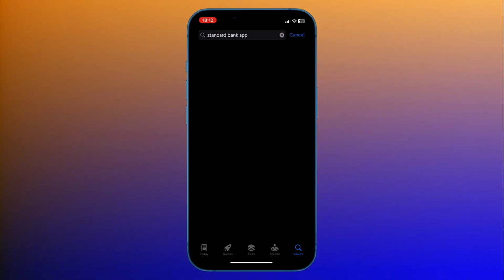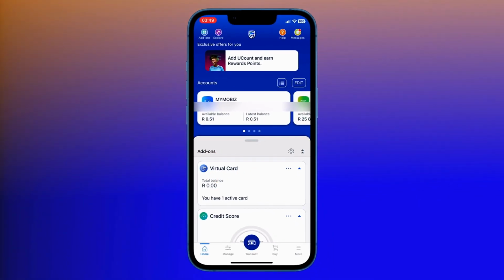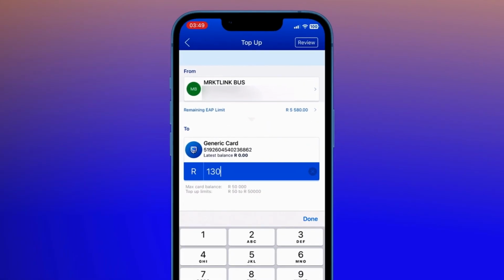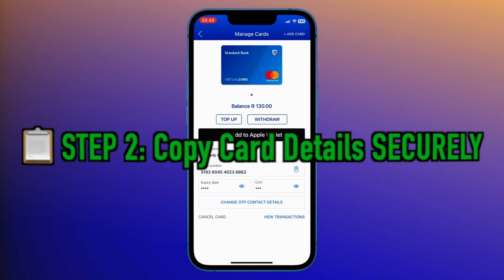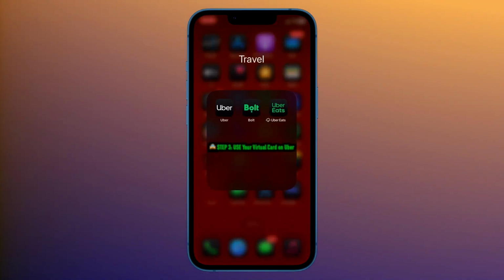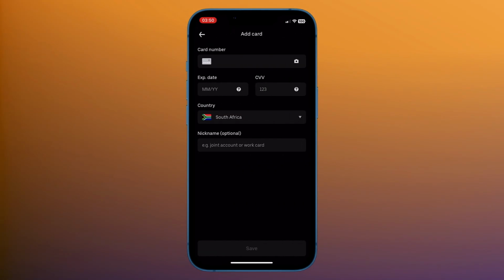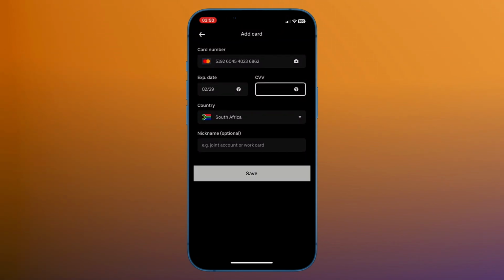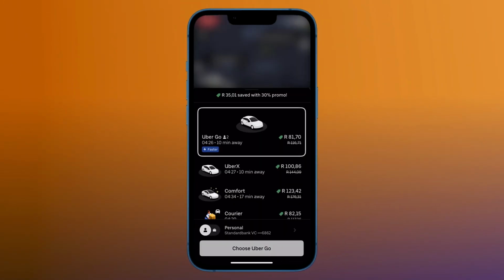"Avoid Card Fraud! 🚨 Standard Bank Virtual Card Setup Guide for 2025"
💳 Learn how to set up your Standard Bank Virtual Card for safe online payments!

This step-by-step tutorial will guide you through creating, topping up, and using your Standard Bank Virtual Card to shop safely online or pay for rides like Uber. 🚗💨

By the end of this video, you'll know:
✔️ How to create a Standard Bank Virtual Card in minutes
✔️ How to top up and manage your card securely
✔️ Why virtual cards are safer than physical cards 🔒
✔️ How to use it for online shopping, subscriptions, and transport apps

📍 Perfect For:

Takealot, Amazon & online stores 🛍️

Netflix, Spotify & subscription services 🎵

Uber & Bolt rides 🚖

Safe international payments 🌍
⏱ Chapters:

00:00 – Intro
00:28 – 🔐 STEP 1: Top Up Your Virtual Card
00:58 – 📋 STEP 2: Copy Card Details SECURELY
01:11 – 🚖 STEP 3: USE Your Virtual Card on Uber
02:13 – 💡 WHY THIS ROCKS:

💡 Why Use a Standard Bank Virtual Card?

Protect yourself from card fraud and scams 🛡️

Create unique card numbers for each purchase

Easily control spending limits for safety

Instantly freeze or delete cards if needed